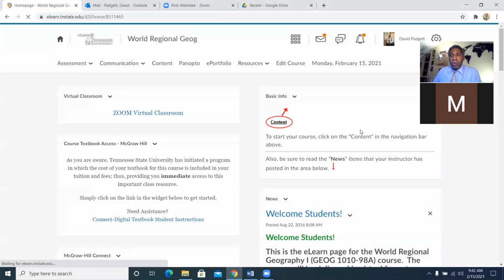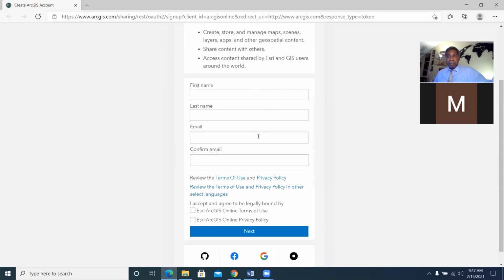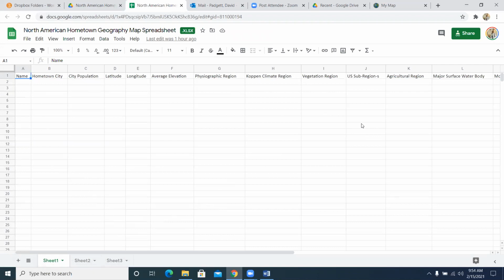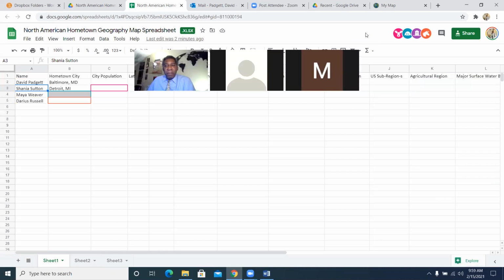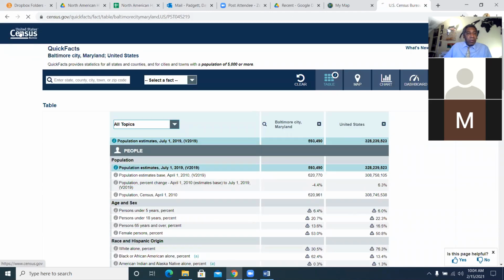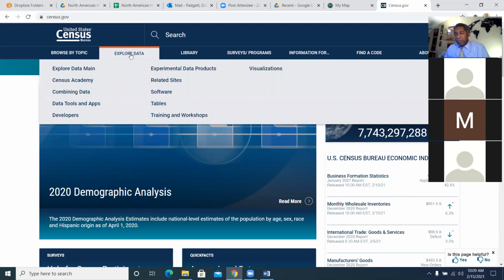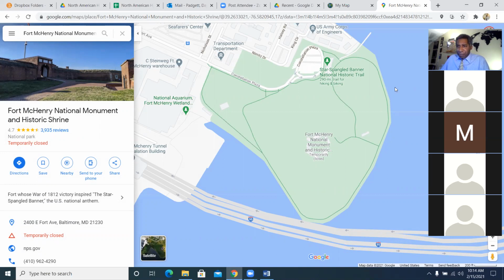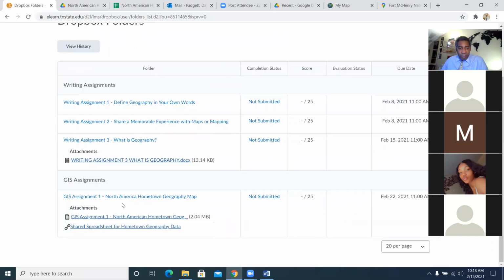World Regional Geography 1010 98A 2 15 2021 Part 1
Lecture Recording - World Regional Geography 1010 98A 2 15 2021 Part 1 - Dr. David A. Padgett